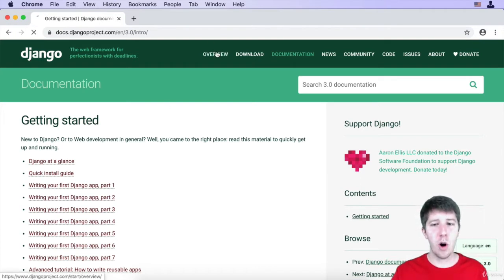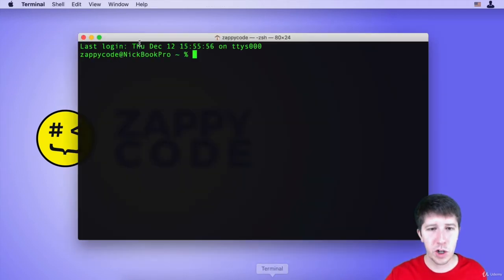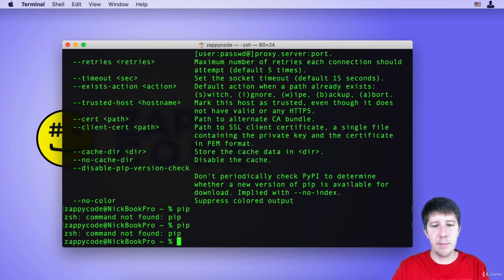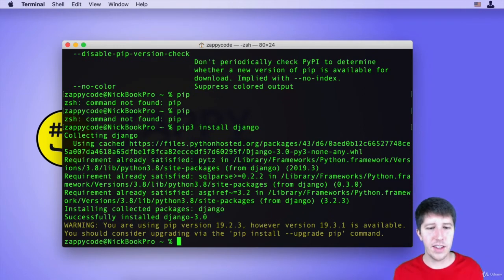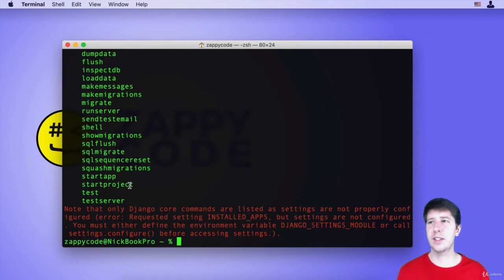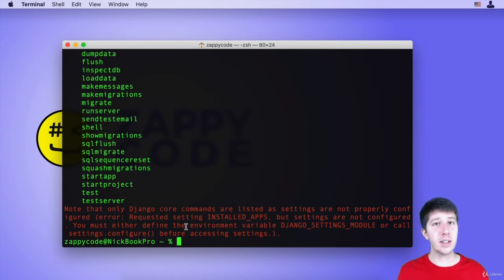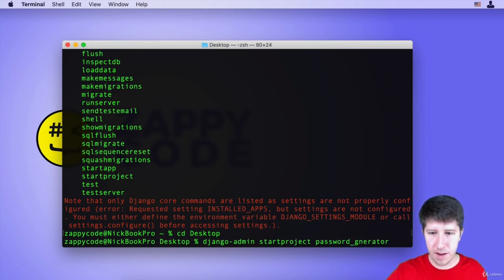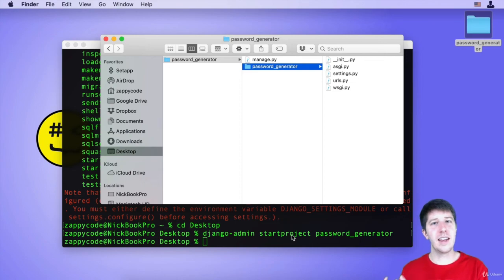Django 3 Tutorial | Installing Django